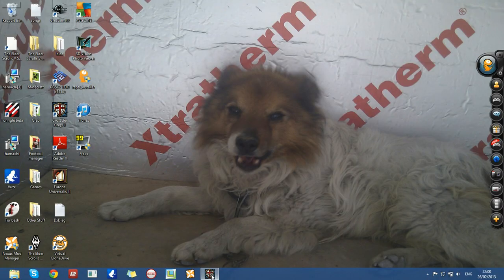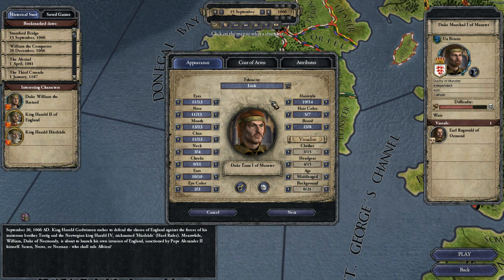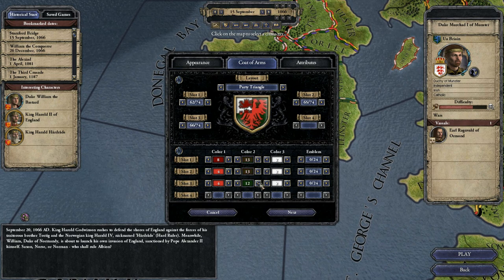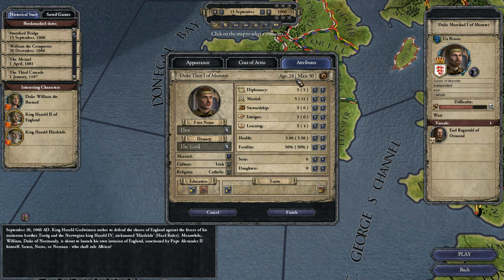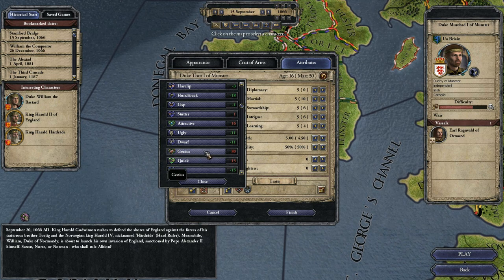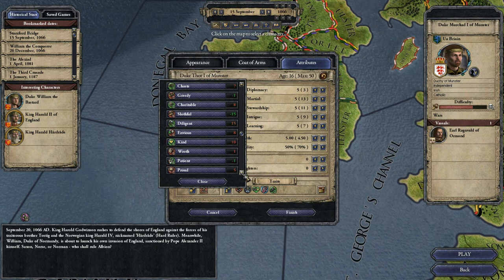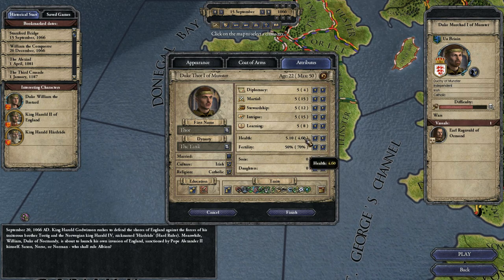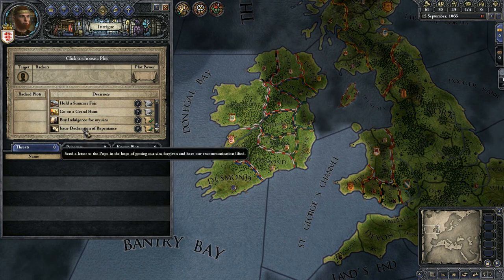CK2 ruler designer part 1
Just a quick tutorial on the ruler designer add on for crusader kings 2 on pc. I don't own the game or anything to do with it this video is for purely educational purposes only.